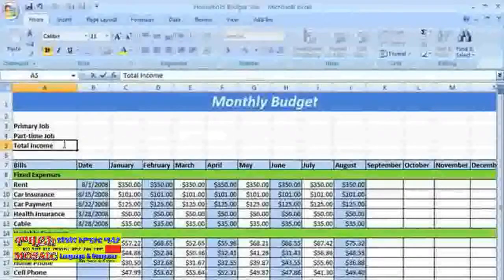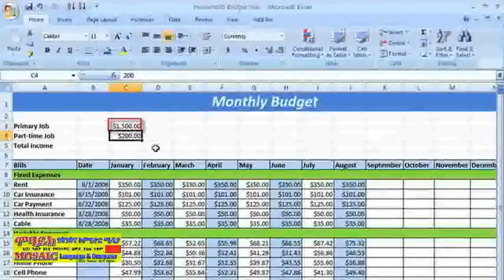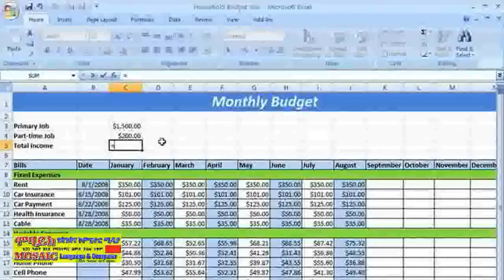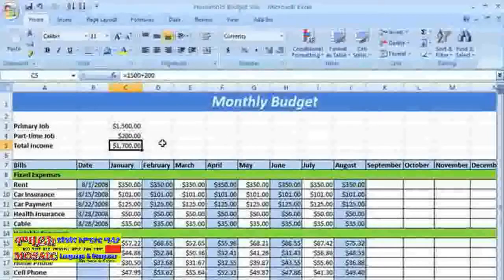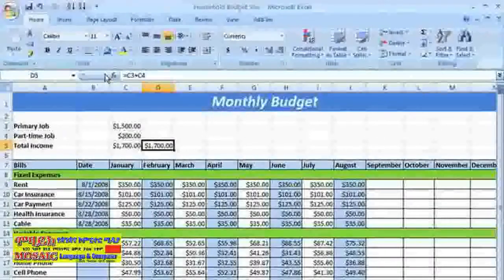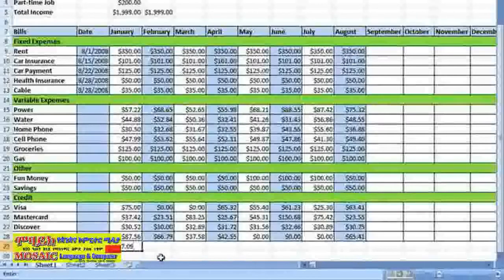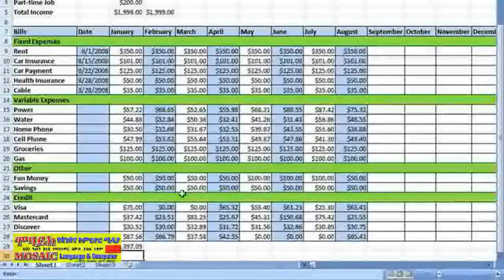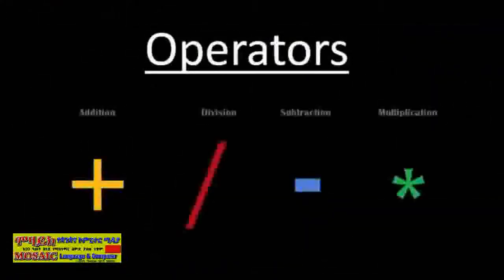MS Excel 2007 Lesson 6: Creating Simple Formuls